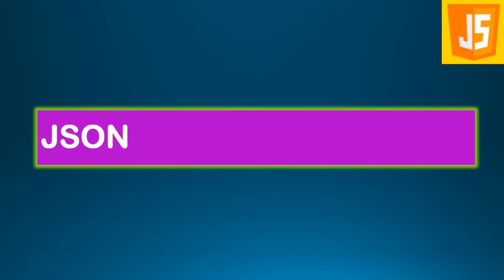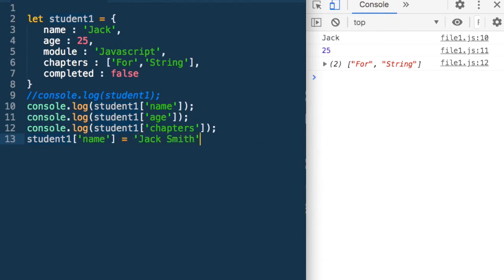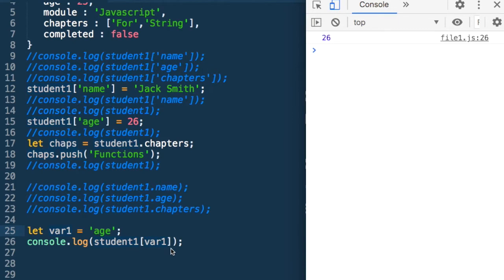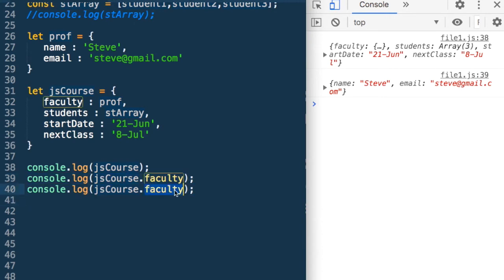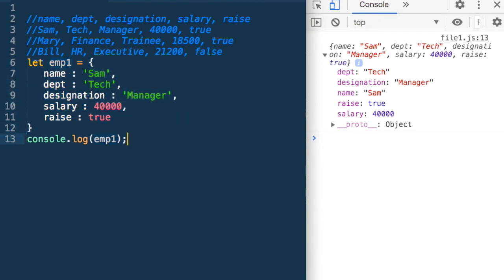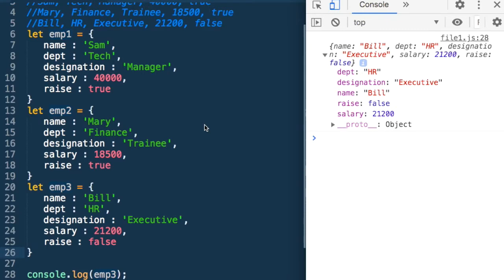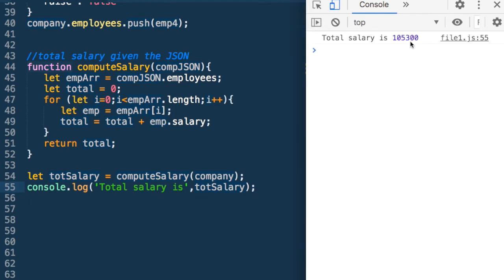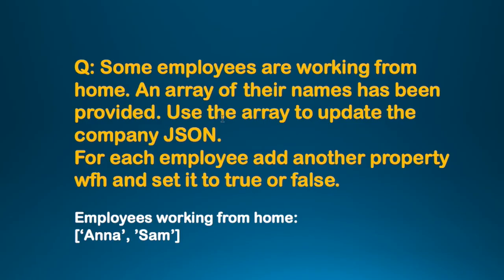Complete Javascript Course Lessons - #8 - JSON (Javascript Object Notation) with Code and Exercises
Javascript Lesson #8 - JSON - Javascript Object Notation - JS Basics.
JSON syntax, array of JSON, examples, sample code and JSON exercises
00:00 What is JSON
07:43 JSON Array
11:33 Add property
14:10 JSON Exercise 1
16:37 JSON Exercise 2
18:17 JSON Exercise 3
20:07 JSON Exercise 4
23:11 JSON Exercise 5
26:23 JSON Exercise 6

Learn the complete Javascript in this video tutorial series. A must watch for all Javascript i.e. JS beginners and learners. With lots of sample code, examples, code explanations, practice exercises and questions and projects, learn and master Javascript code. JS or Javascript is must for both front-end and back-development in javascript and the fundamental part of full stack developer.